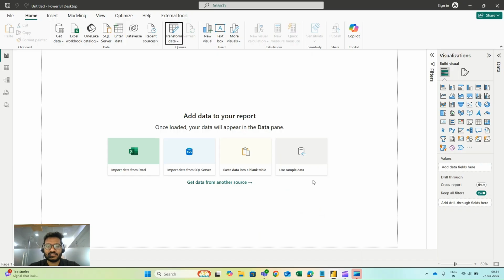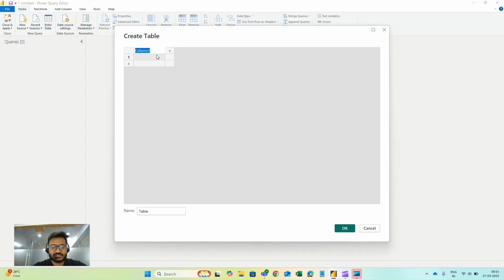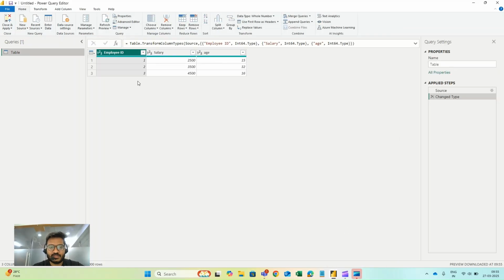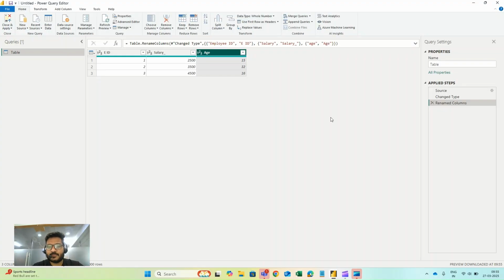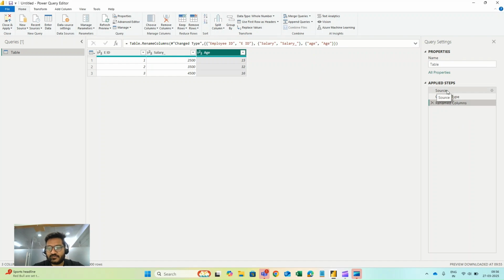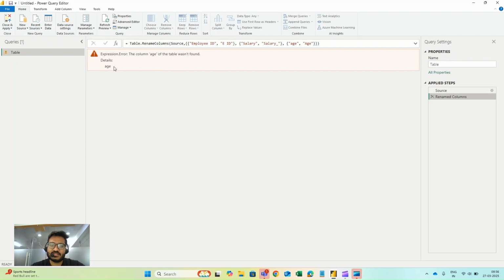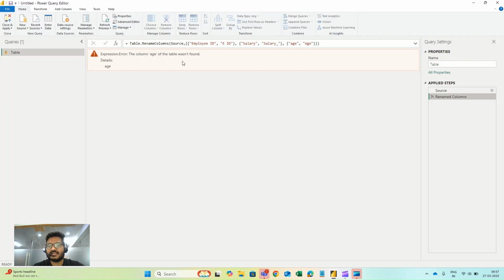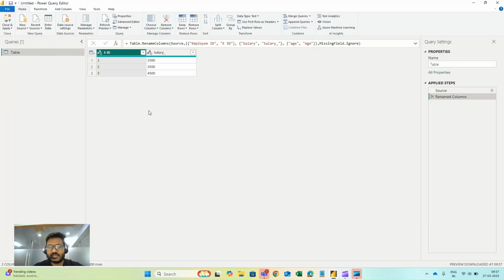Missing Field Ignore in Power Query